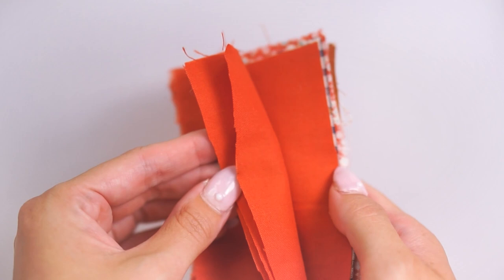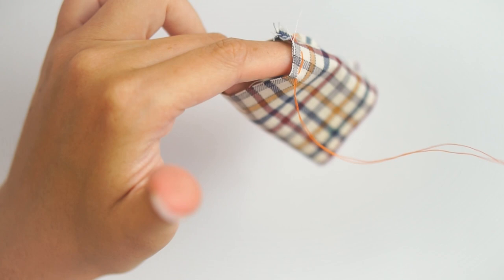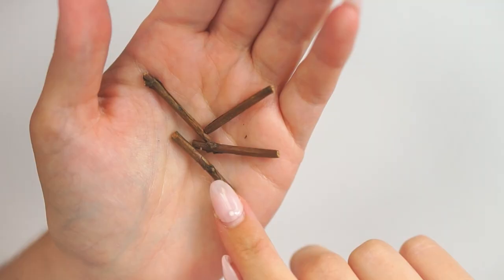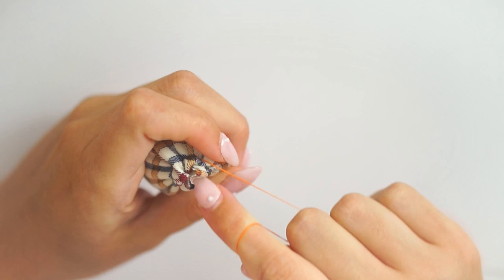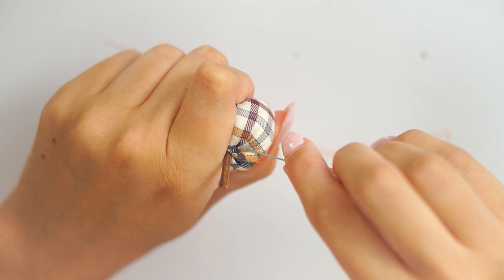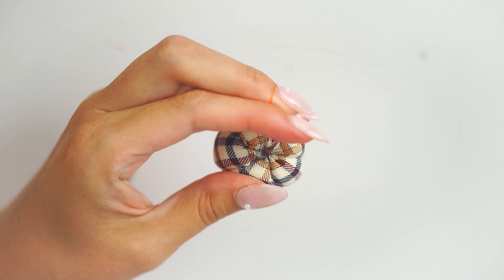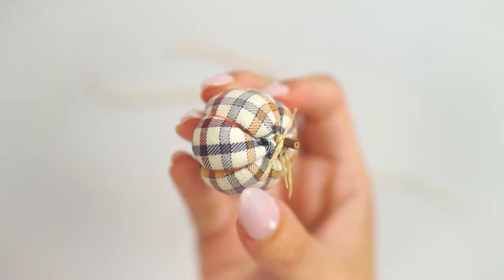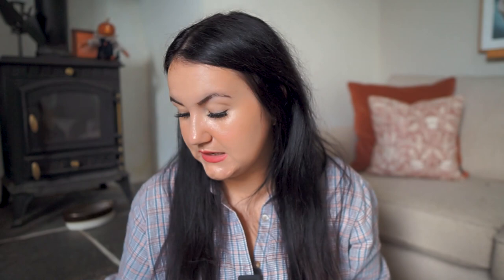How to make MICRO fabric pumpkins - quick & easy autumn DIY! fall autumn decor diy 2022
Hello everyone! Welcome back to my first video of the best time of the year!! In todays video i show you how to make these mini micro fabric pumpkins! This is a quick and easy DIY which includes some light sewing! These little DIY fabric pumpkins would be perfect to make bowl filler, a garland, little hanging decorations etc. They're really low budget and an amazing way to use up scraps of fabric etc.

The materials i used:
fabric scraps cut at 10cm x 5cm
sewing needle & thread
poly fill
sticks from the garden
raffia

IN THIS VIDEO:
00:00 - INTRO
01:38 - TUTORIAL START
07:49 - IDEAS FOR USE

Chelsey xoxo